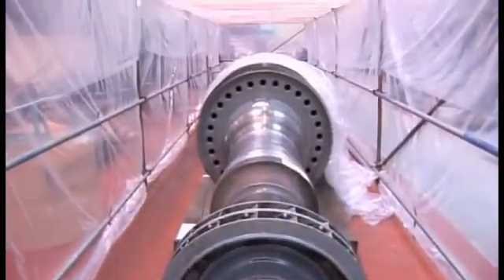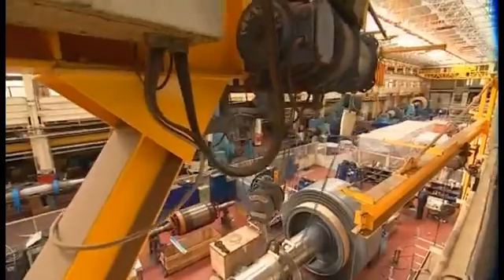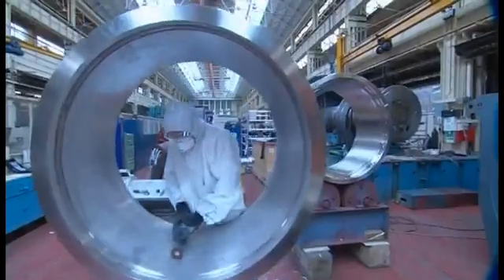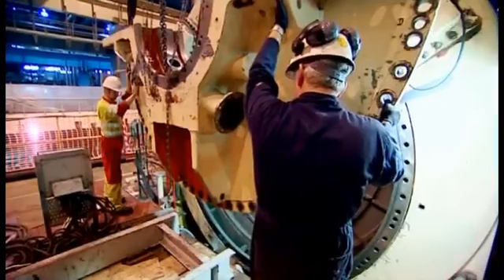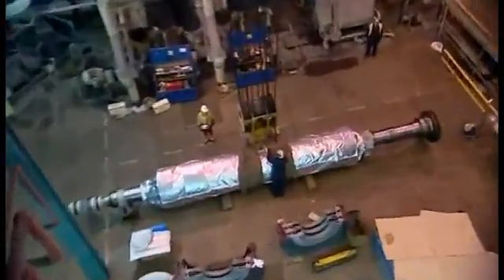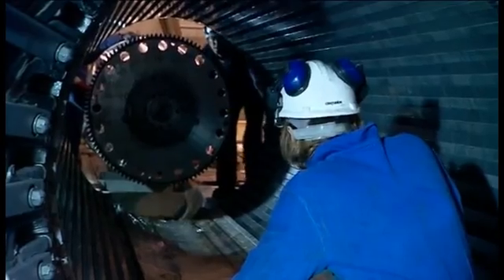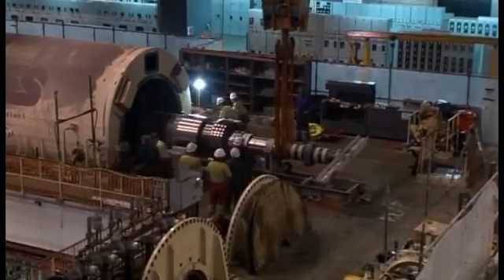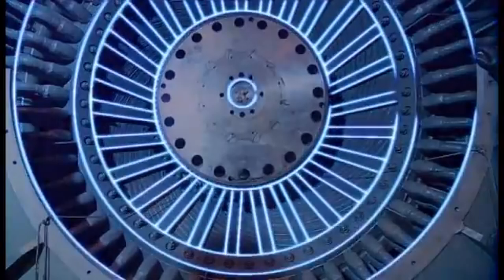Rotating Machines - Case Study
Kilroot Power Station is a traditional coal-fired thermal power station with steam turbines driving large generators requiring major overhaul every 6-9 years. Quartzelec carried out the overhaul of the stations two generators, including major refurbishment of a generator rotor.